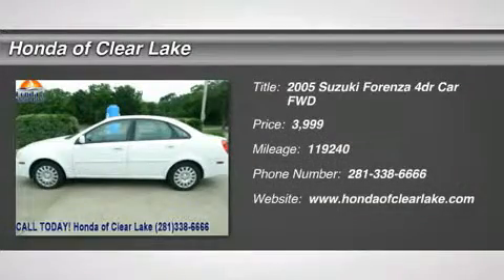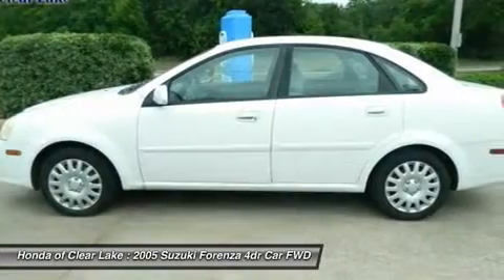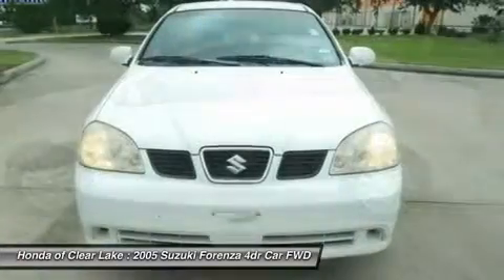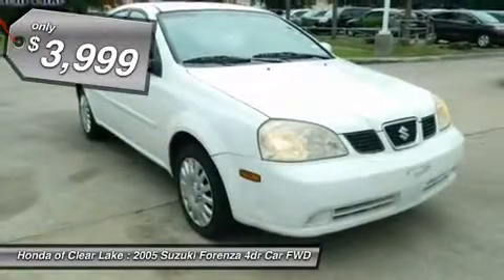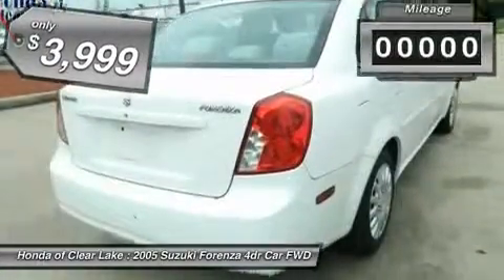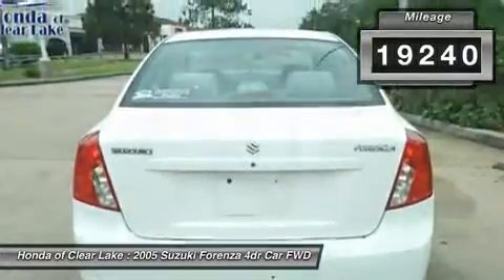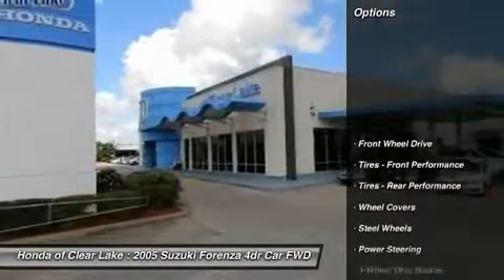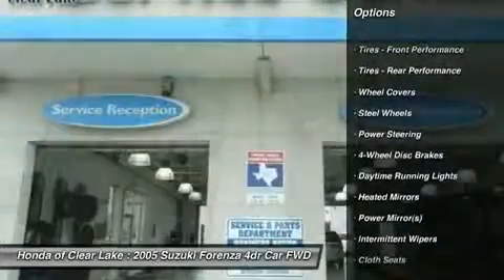2005 SUZUKI FORENZA Webster, TX 5K168819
2005 SUZUKI FORENZA Webster, TX
Stock# 5K168819